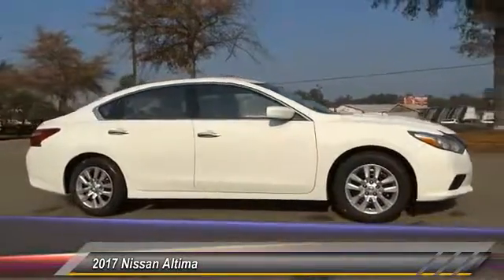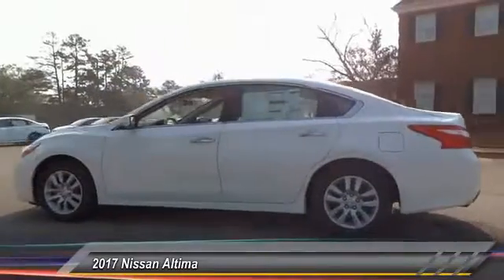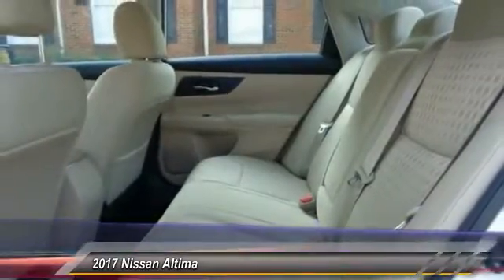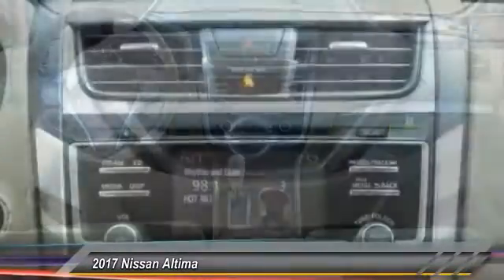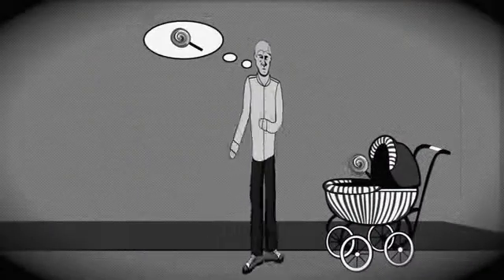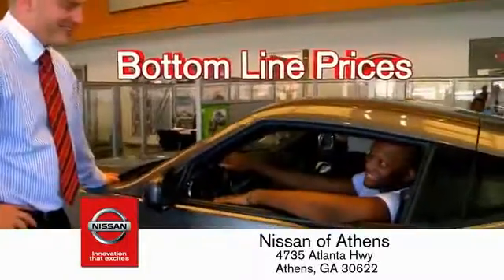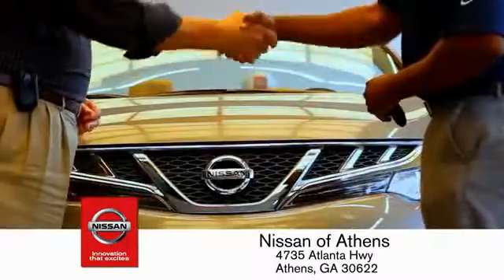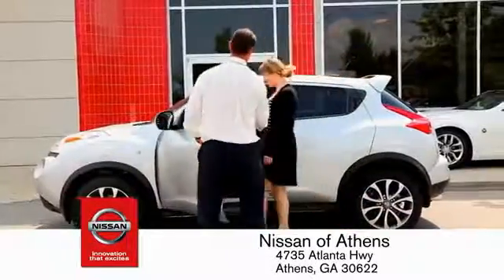2017 Nissan Altima Athens Georgia N317724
2017 Nissan Altima S

4735 Atlanta Hwy. Bldg. C